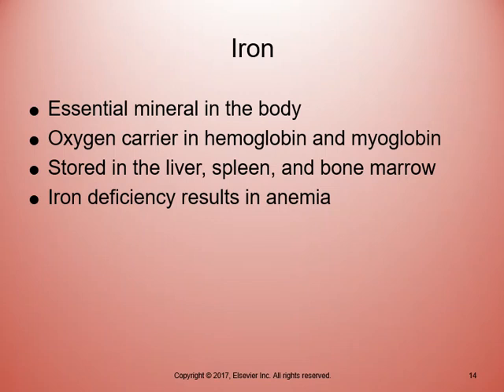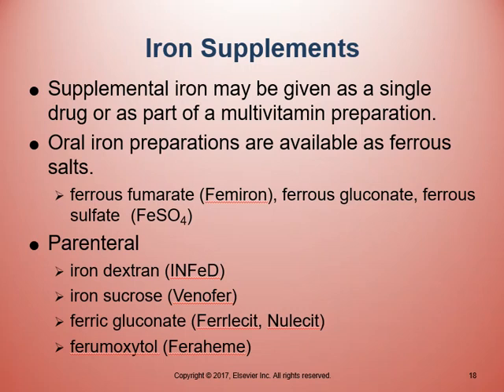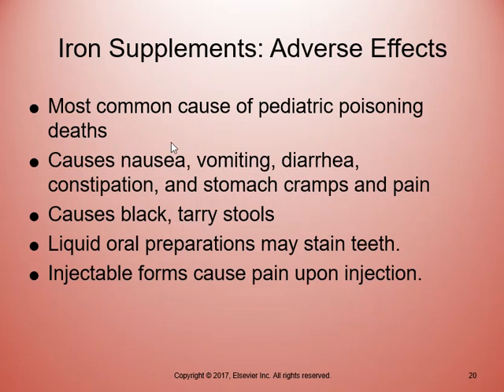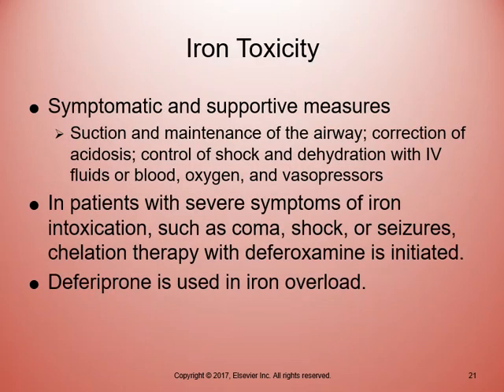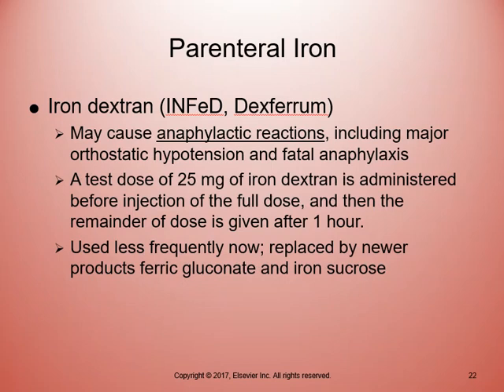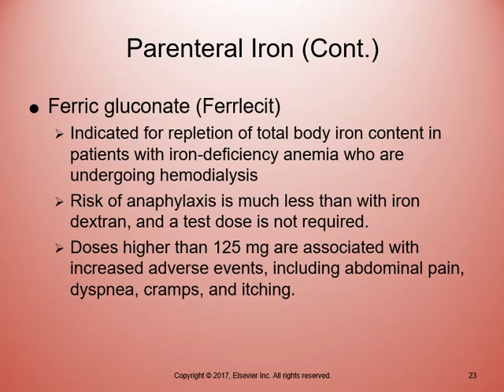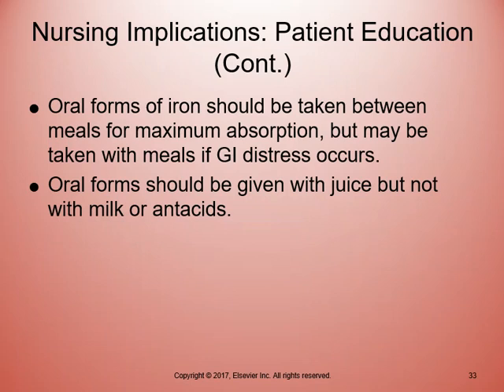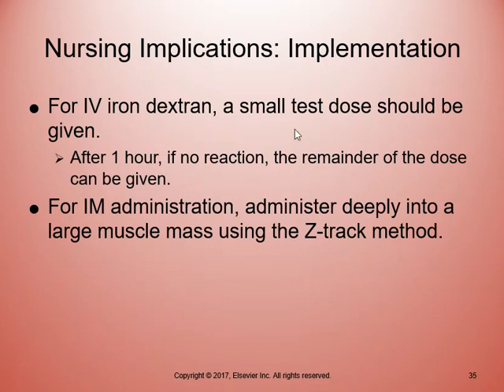NURS 382 Iron Supplements